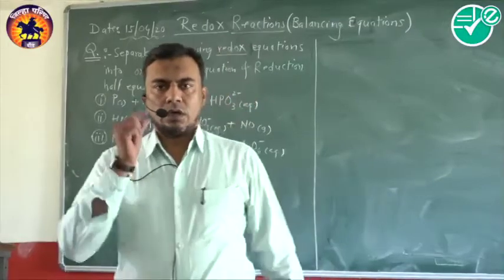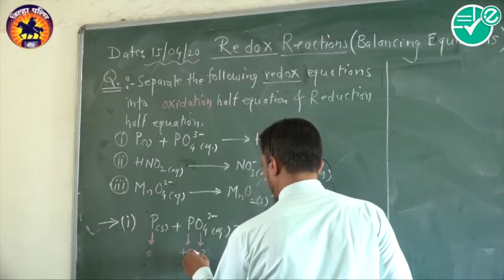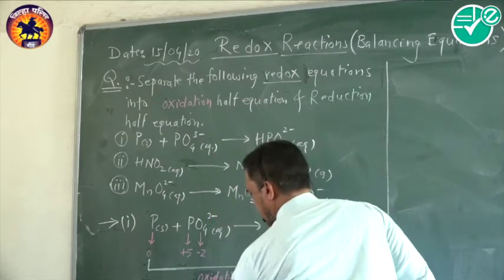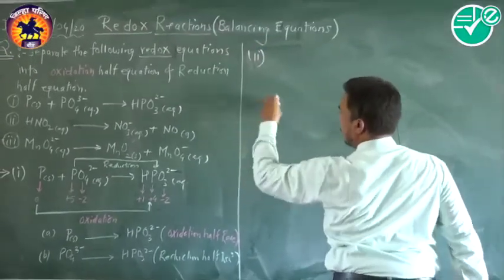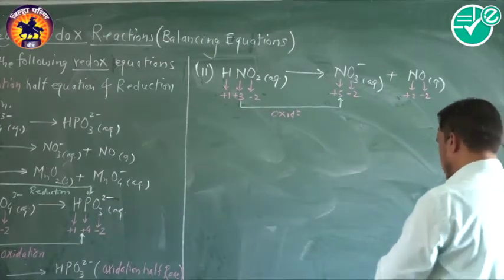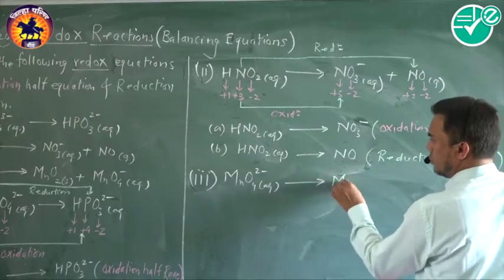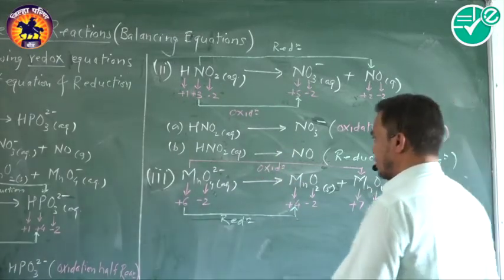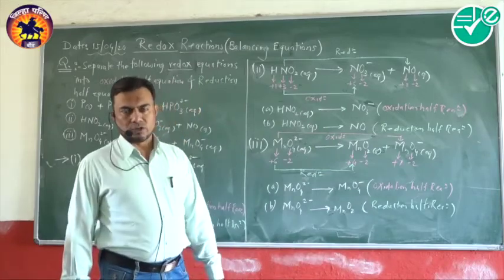Chemistry|Redox Reaction|Balancing Equation|11th|Khan Rafiaue Umar